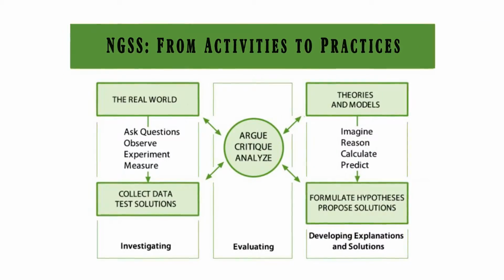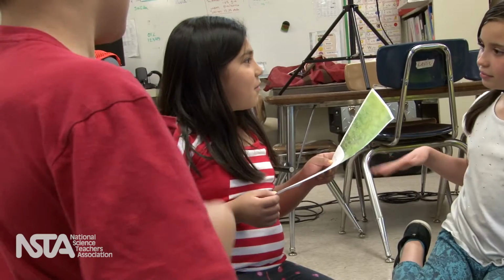2015 NGSS Water Erosion - 4